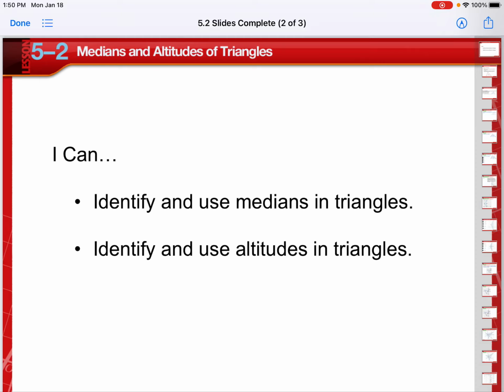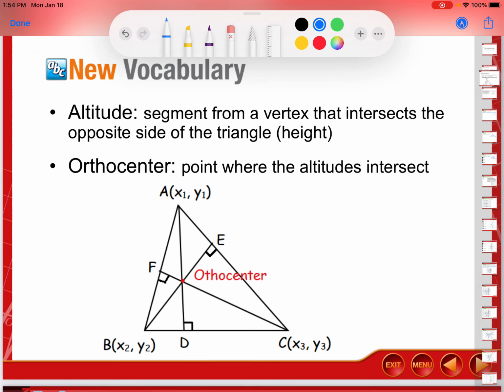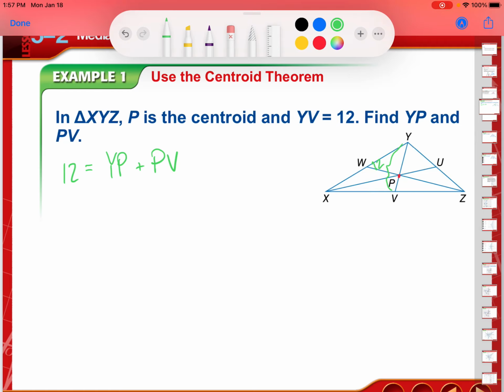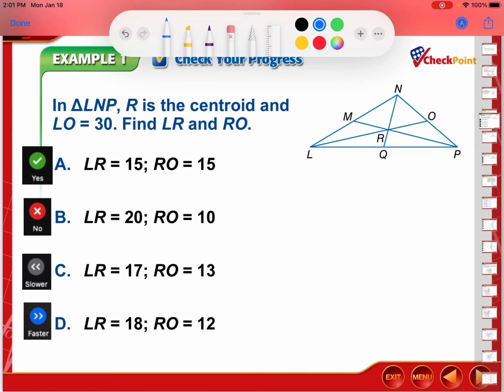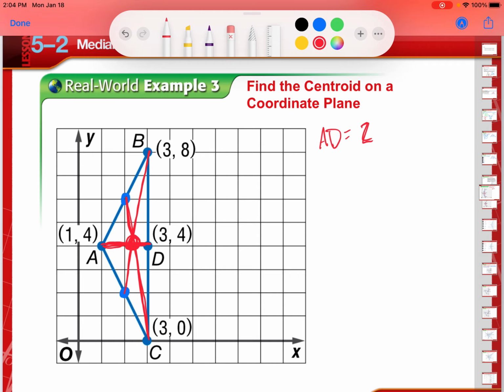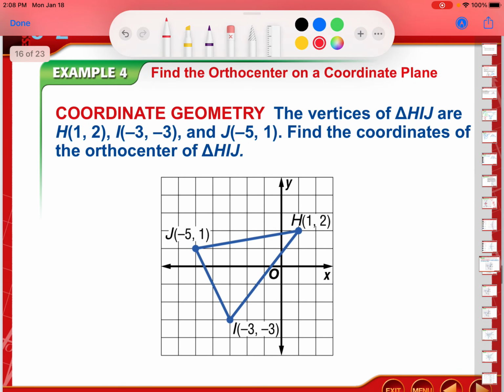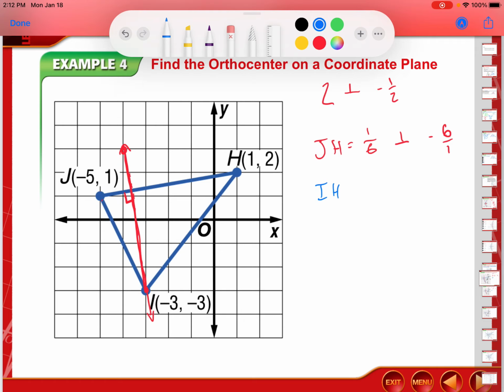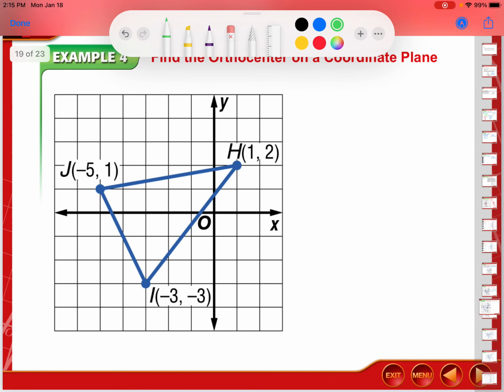5.2 Medians and Altitudes of Triangles